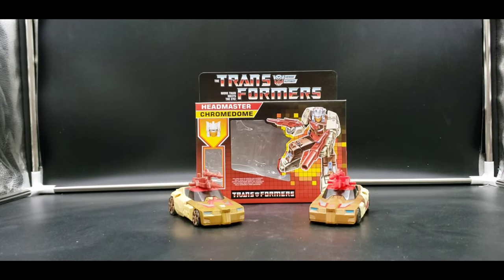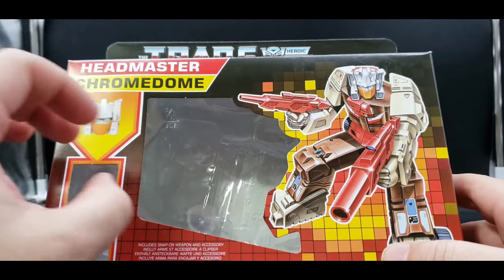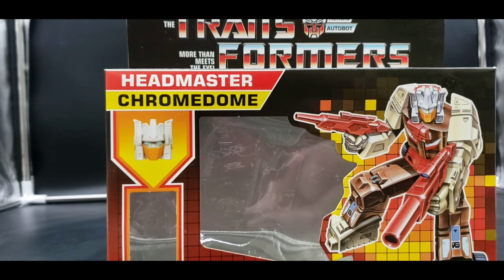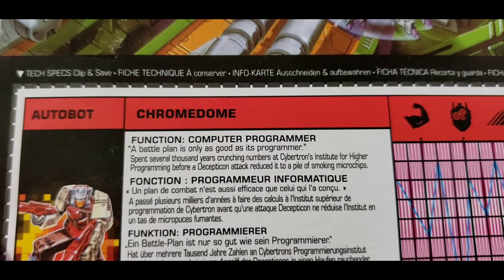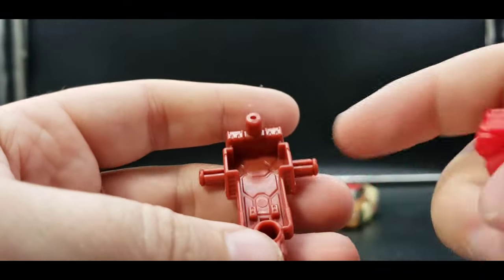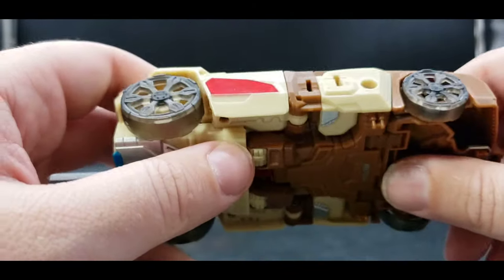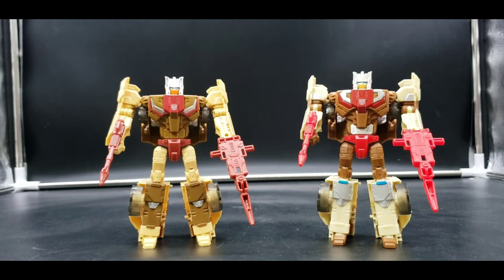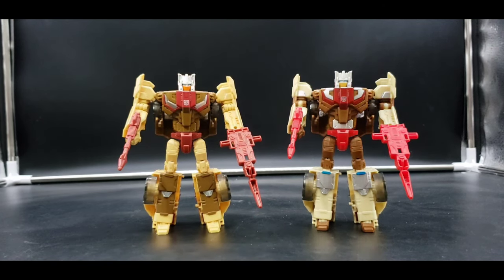Transformers Titans Return Chromedome & Walmart Retro release Headmaster Chromedome review